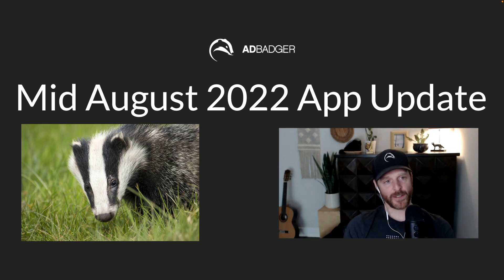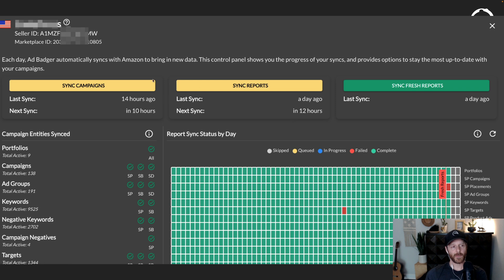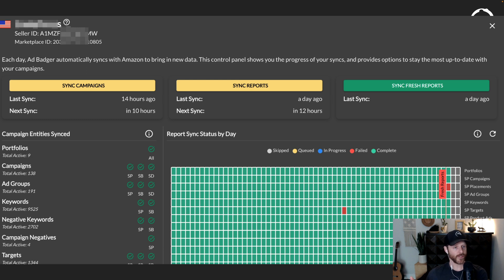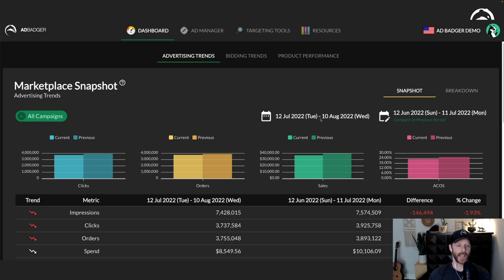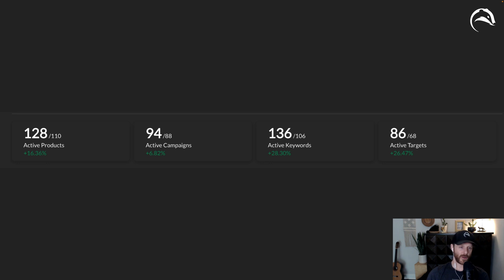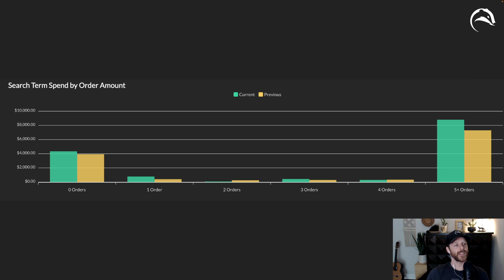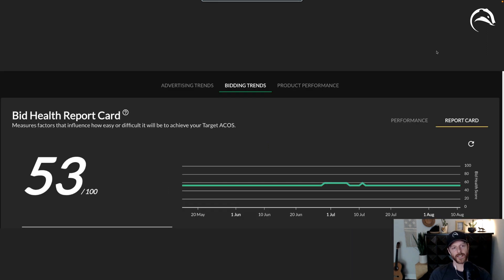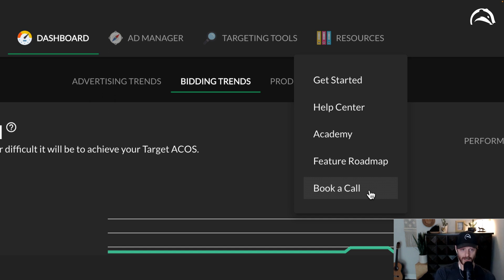Always Get The Freshest Amazon PPC Data with Ad Badger App's Sync Control Panel [August 2022]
Ad Badger App is the only Amazon PPC Software that gets better monthly. This month, we launched a new feature and improved three previously beloved features.

New in August for Ad Badger: the Sync Control Panel. This is where you'll be notified of how fresh your data is, and you'll have options to grab even fresher data.

The improved and beloved features in the Ad Badger App this month are the Improved Snapshot Dashboard, where you can compare a variety of metrics (including our fave: amount of spend by search term order amount), the Bidding Health Report Card, and our in-app Book A Call form, exclusively for our High Touch software clients.

🦡 Highlights

0:21 New feature: Get the freshest data
3:04 New dashboard: Adverting Trends Snapshot
6:26 Updated Bid Health Report Card
7:05 Book a Call with our Amazon PPC Experts

🦡 Links & Resources

-- How do I use the new Sync Control Panel in Ad Badger App?

-- Never miss the latest in Amazon PPC tips, tricks, & best practices

🦡 What's coming next to Ad Badger? Check it out